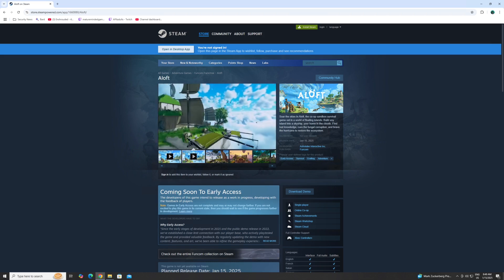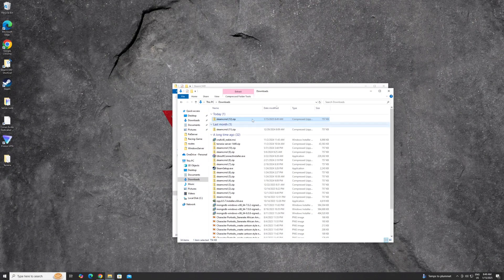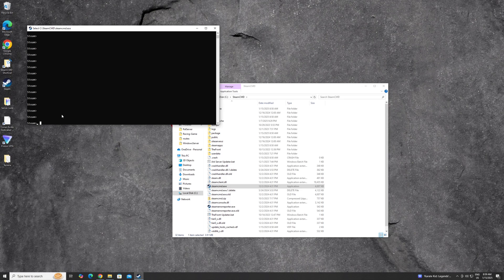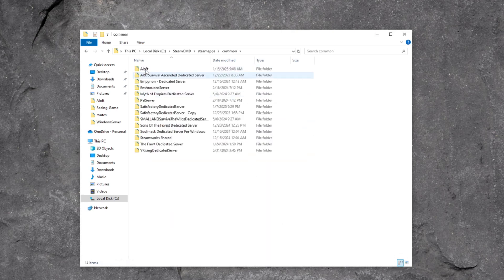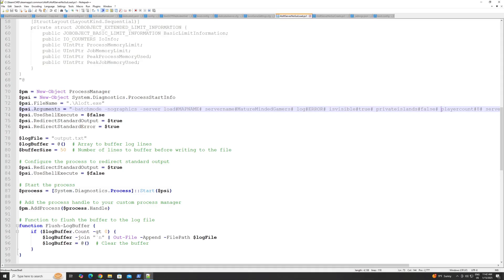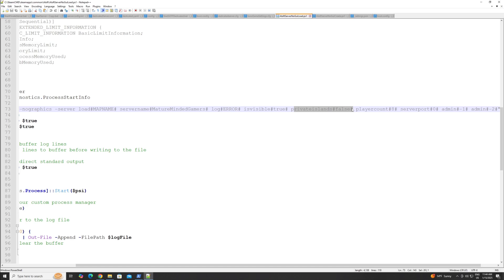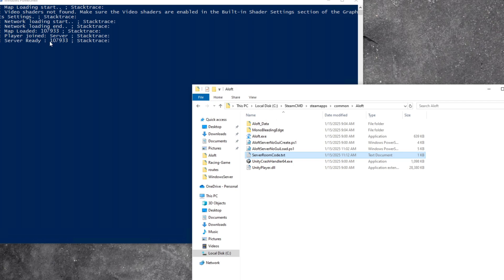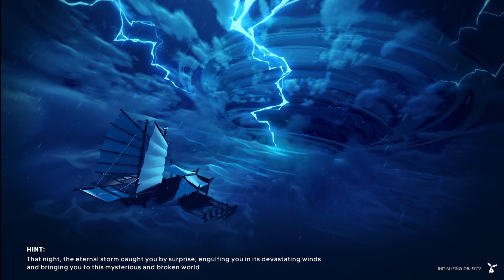Aloft Dedicated Server Setup on Windows with SteamCMD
In this video, I'll guide you through the process of setting up a dedicated server for Aloft on Windows using SteamCMD.

We'll cover the following:

    Installing SteamCMD: Downloading and installing the Steam Command Line tool.
    Logging into Steam: Authenticating with your Steam account.
    Downloading Aloft Server Files: Using SteamCMD to download the necessary files for your Aloft server.
    Configuring Server Settings: Setting up essential server parameters such as port, map, and player slots.
    Starting the Server: Launching your Aloft dedicated server and connecting to it.